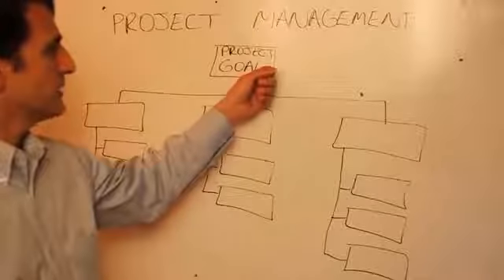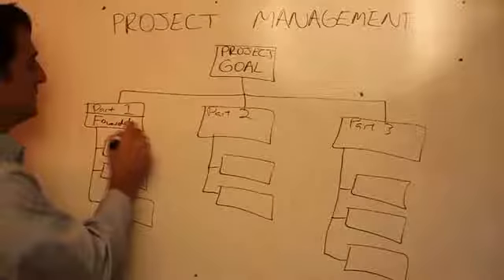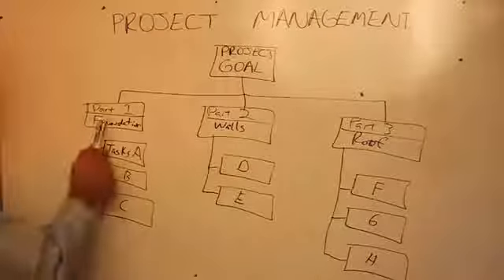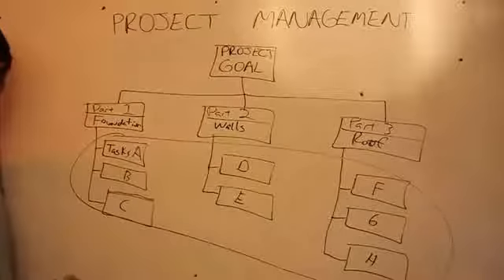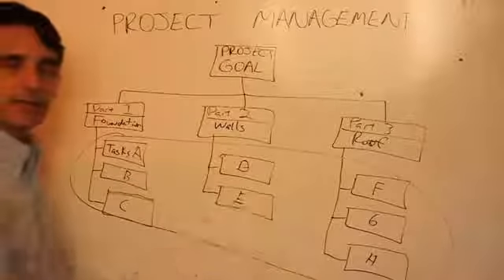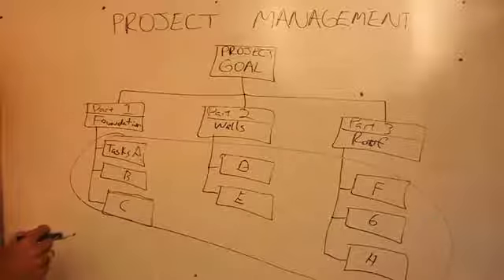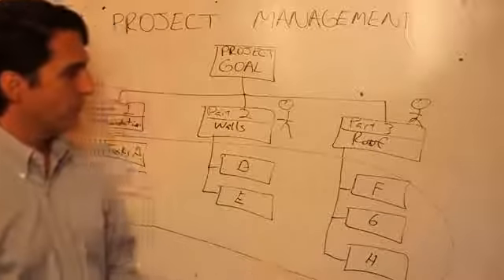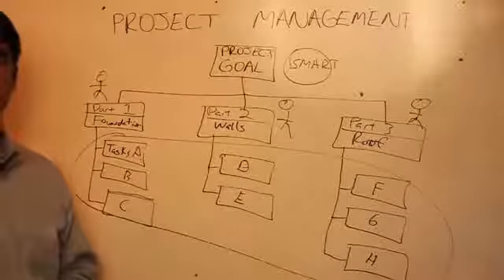18 Project Management